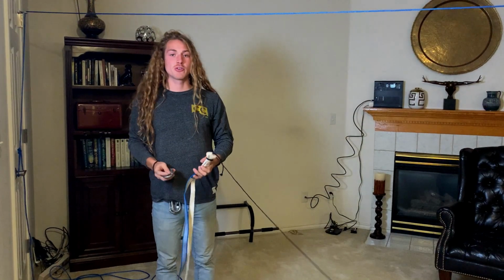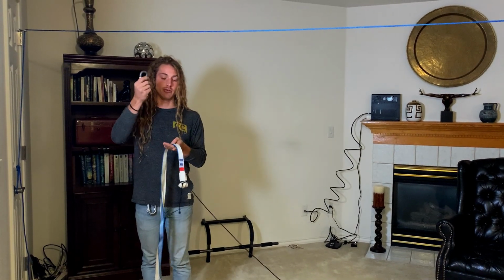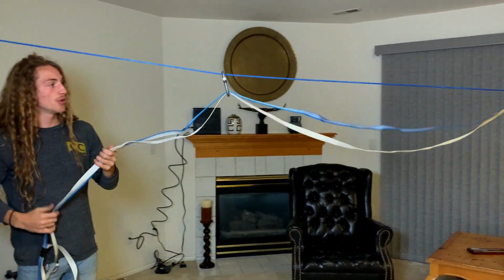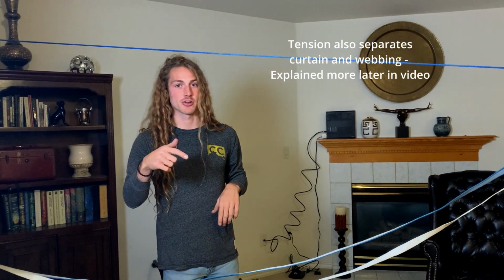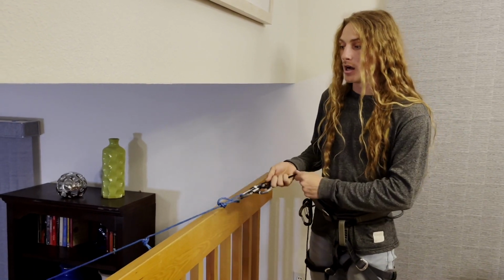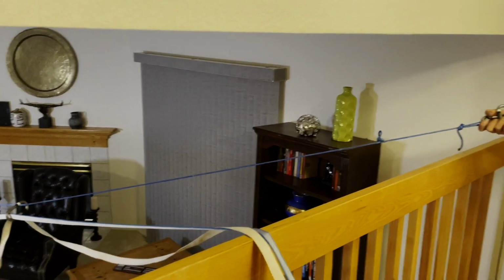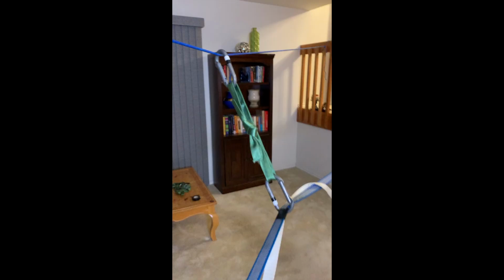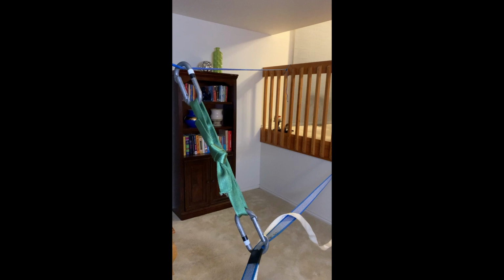Retrievable Shower Curtain Demo for Highlining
I explain different methods to rig the curtain rod method for big highlines and how to retrieve the carabiners without having to walk across and unclip them.